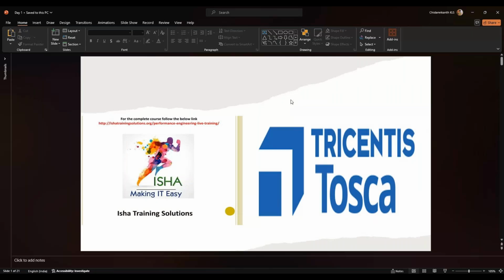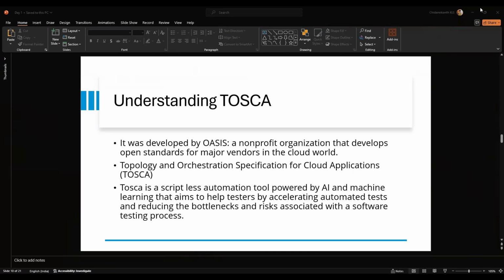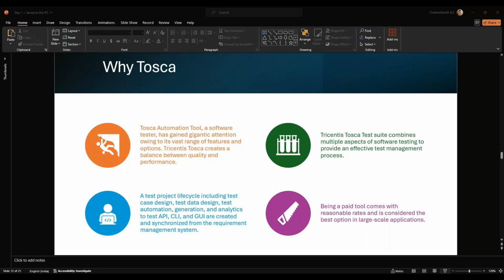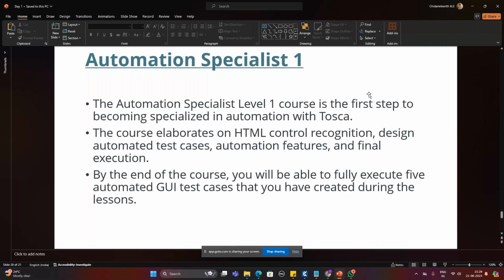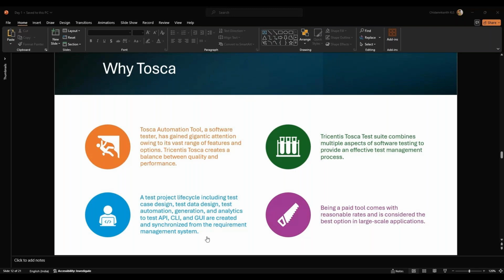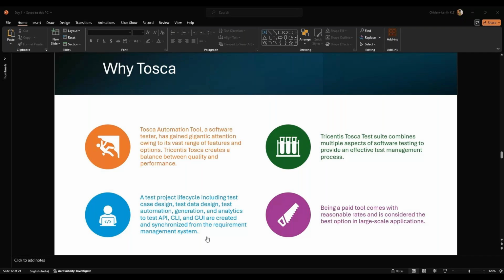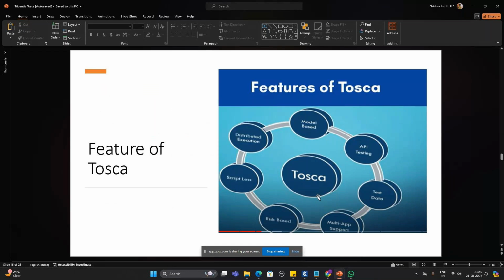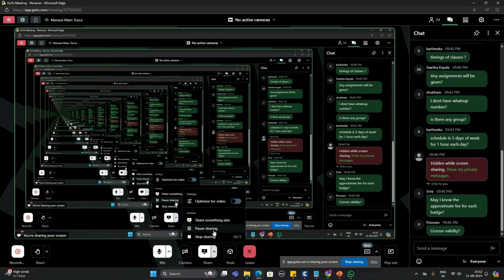Tricentis Tosca –Automation Demo on 21st August 2024 Pls WhatsApp us on +91-9133190573 to enroll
2) Cloud Performance Engineering in DevOps - Core to Master Level

9) SAPGUI protocol - Performance Testing for SAP applications Using LoadRunner

19)Automated Performance : End user experience , Monitoring and Jenkins Pipeline execution – Crash Course

28)Winning New Performance Testing Clients and Presenting Performance Test Proposals

29)Crash Course On Performance Monitoring – End User Experience of Web and Mobile Apps